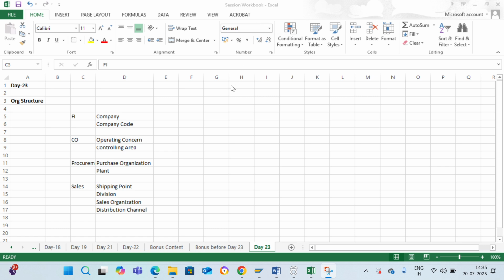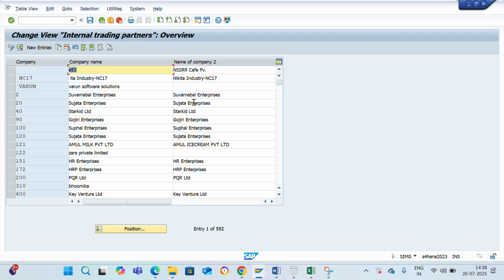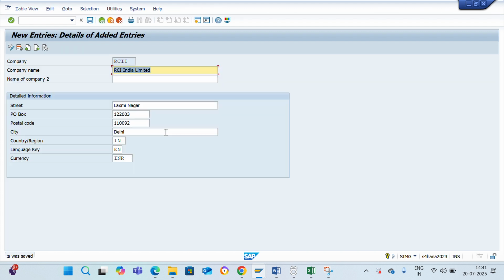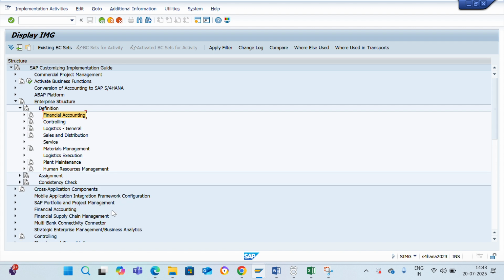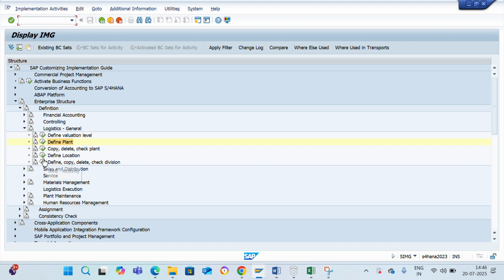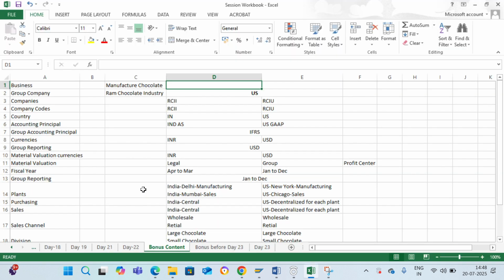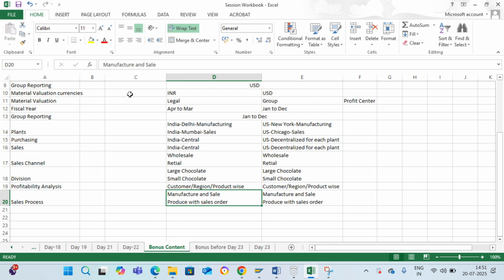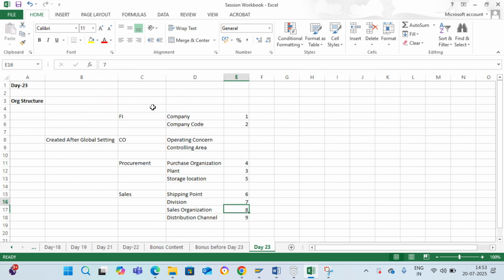SAP S4 HANA FICO Day 23 Part I (Free)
In this video we have create the organization structure from all module